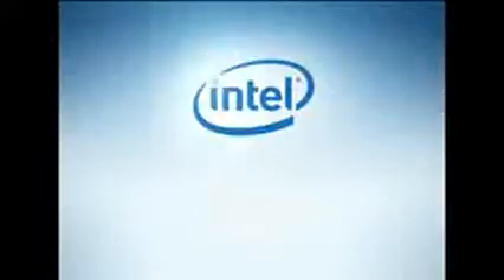ML 14128738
Video Migrado